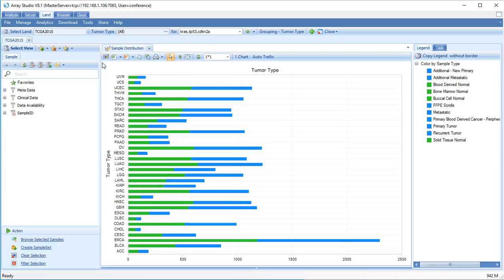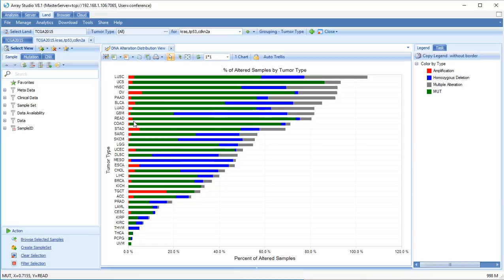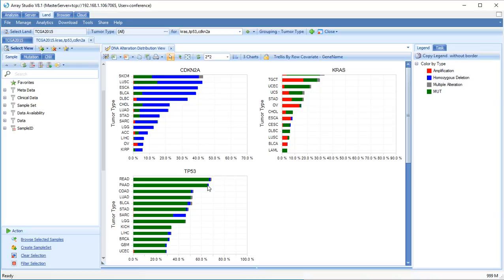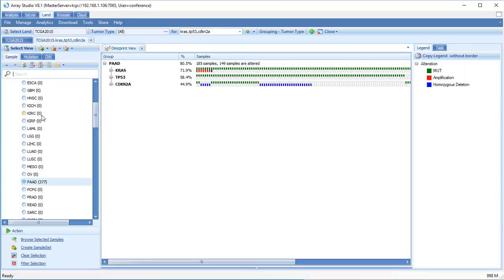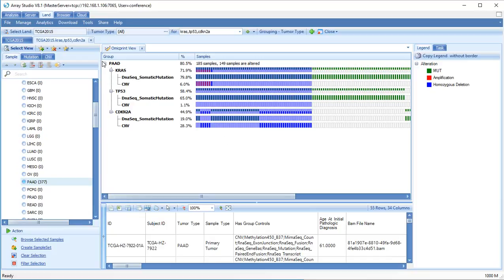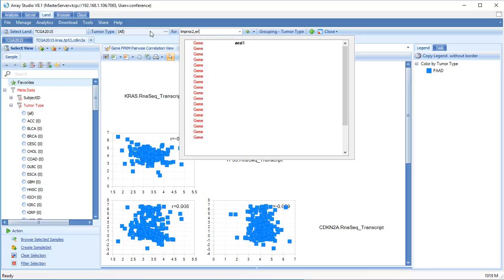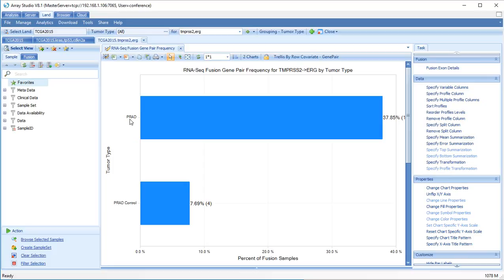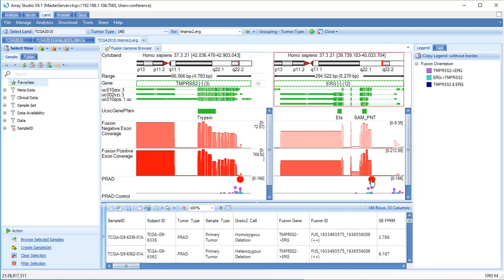OncoLand 05 Multi-Gene Views and analysis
This tutorial demonstrates multi-gene analysis in OmicSoft OncoLand2016, including expression comparisons, gene fusions, and co-mutation frequencies.